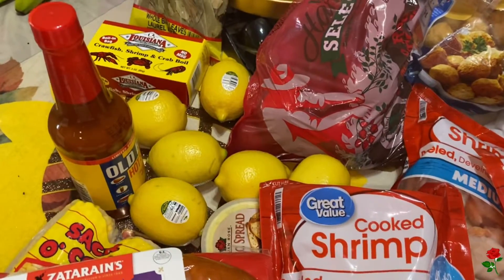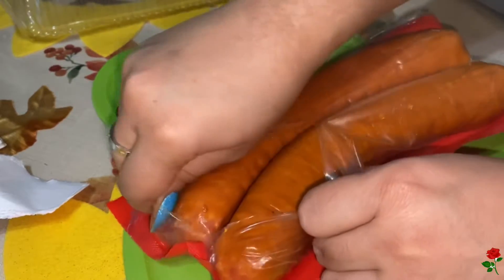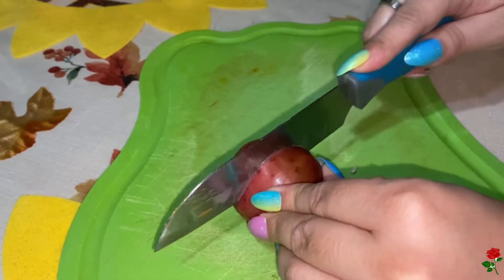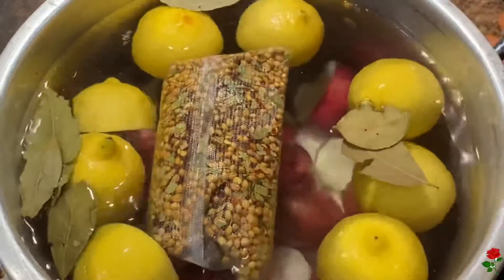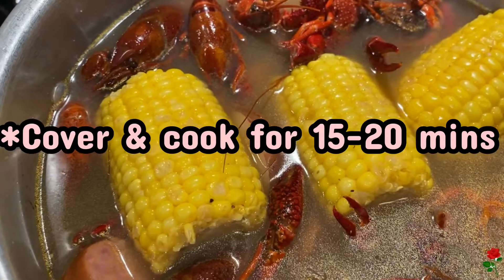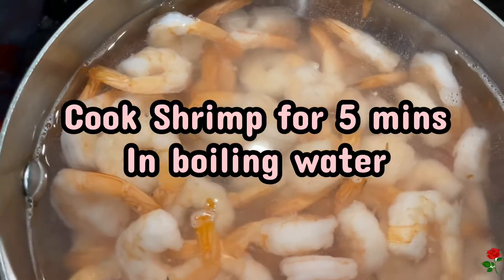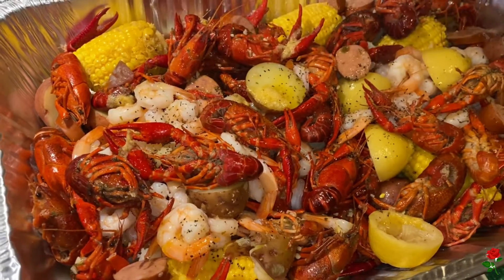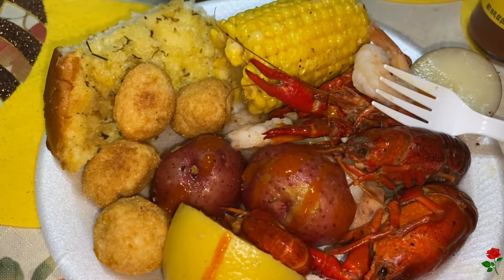How to Make Crawfish Shrimp Boil, Easy